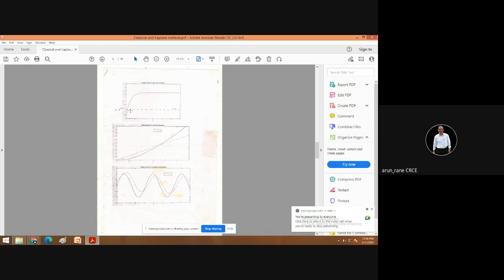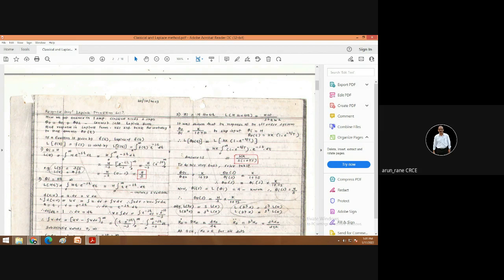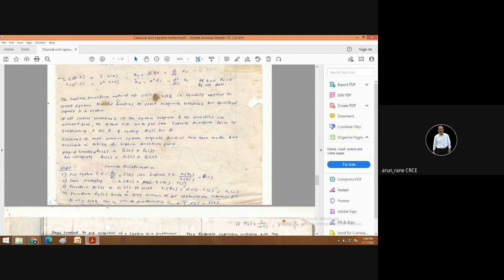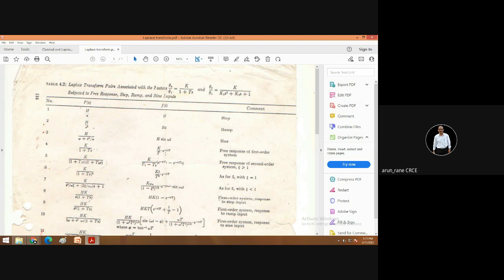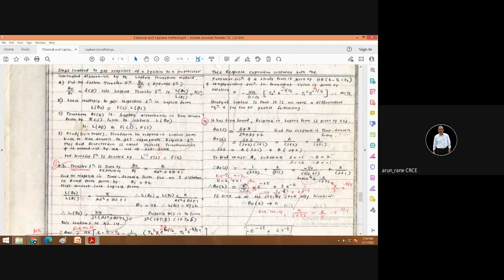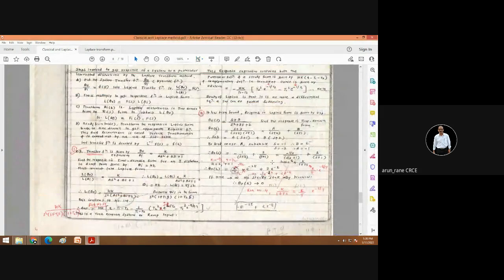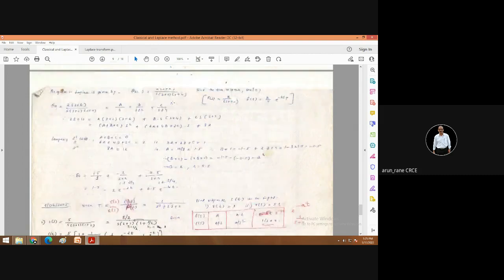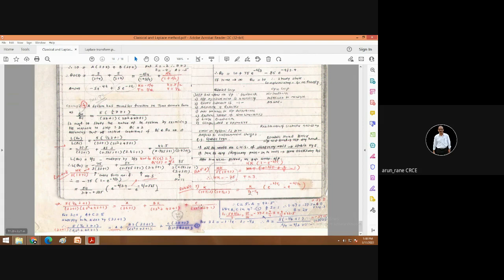Lecture 7 Control Engineering Laplace 2022 01 10 at 23 24 GMT 8